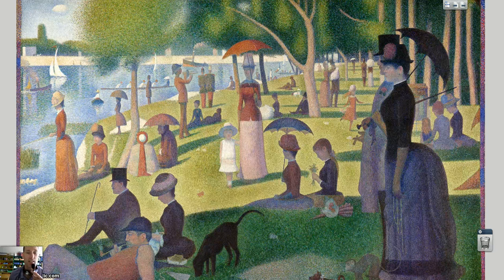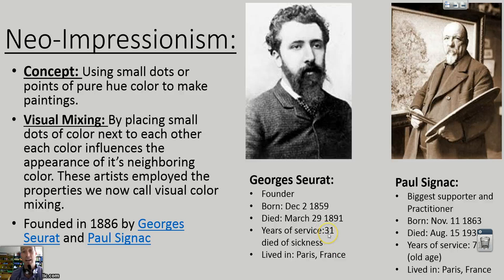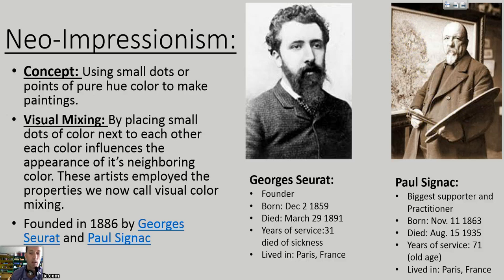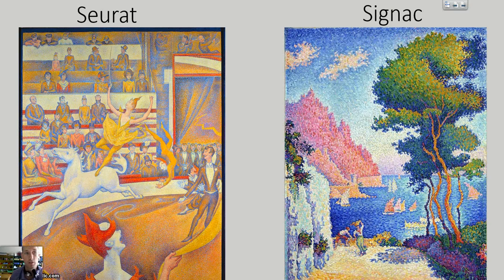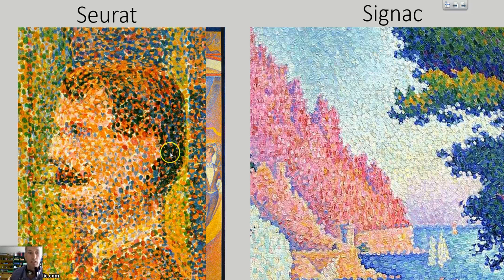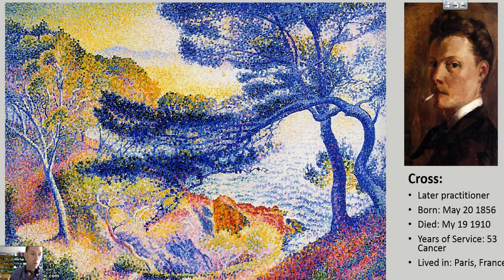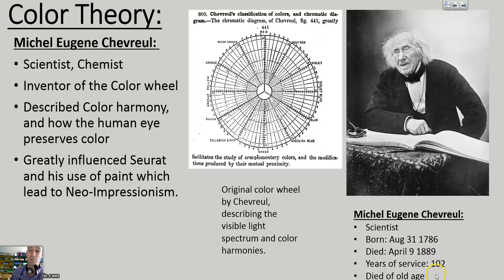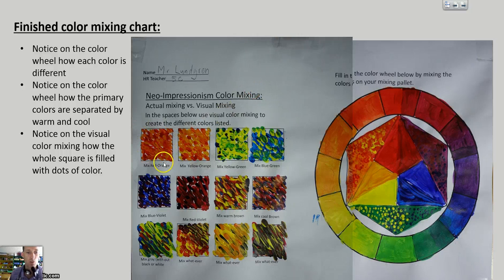Art History Introduction to Neo-Impressionism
In this video I do an introdcution to the art history movement of Neo-Impressionism for my 5th grade class. This will start our painting unit. As you are watching this at home make up at least three questions you would like to discuss in class. We will address as many as we can and go more indepth with our discussion.